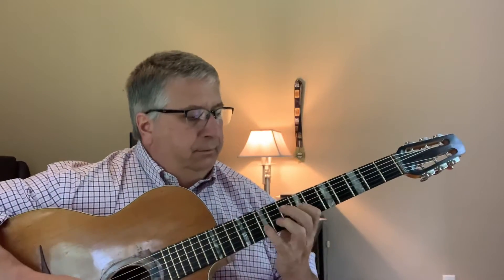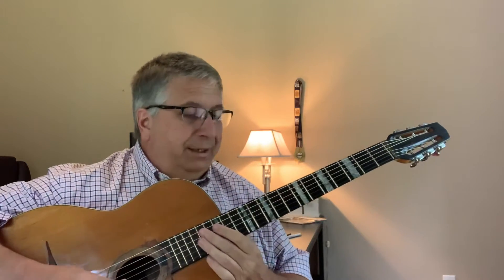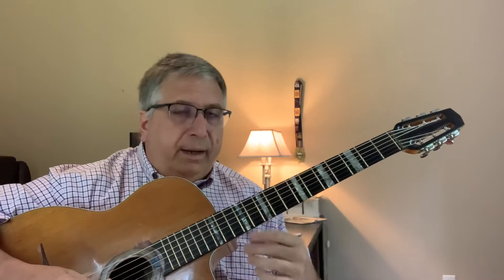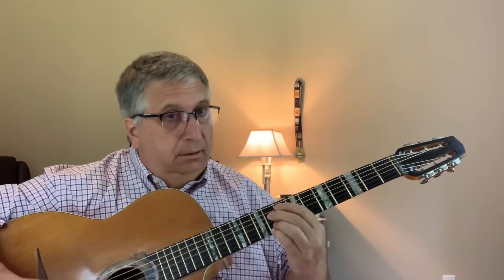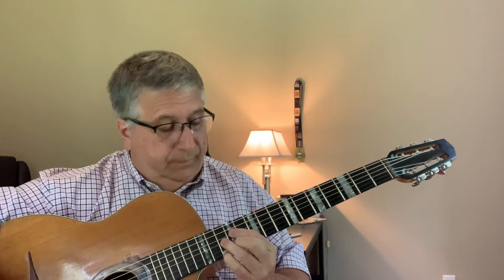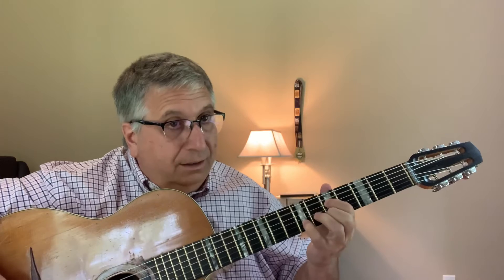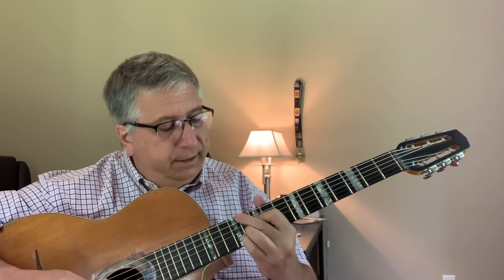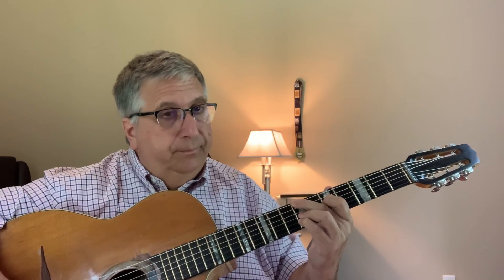Developing ideas for nuages